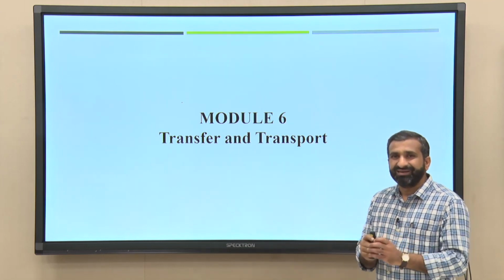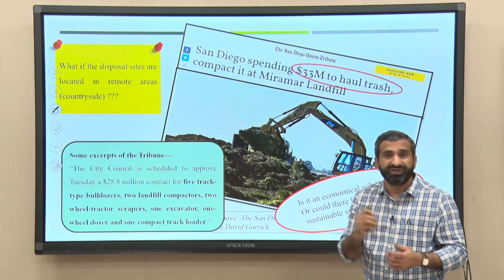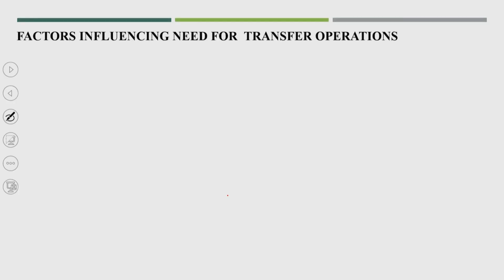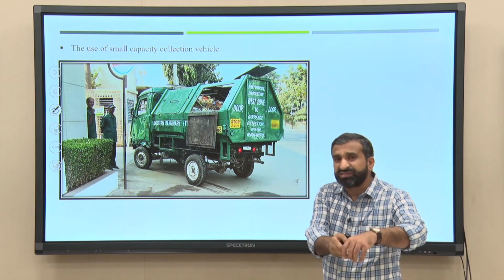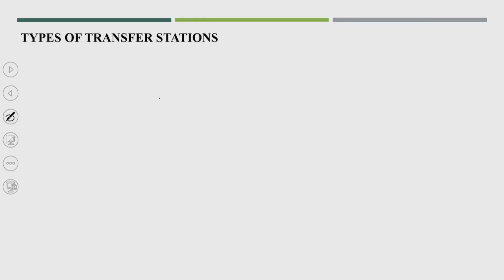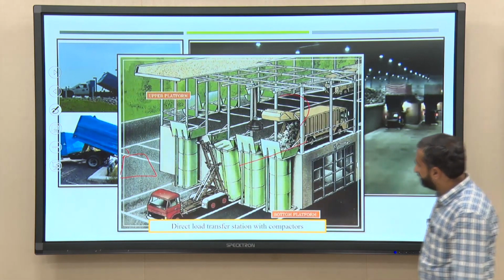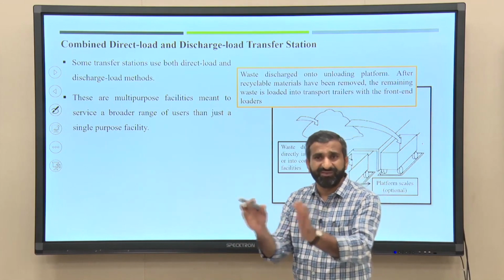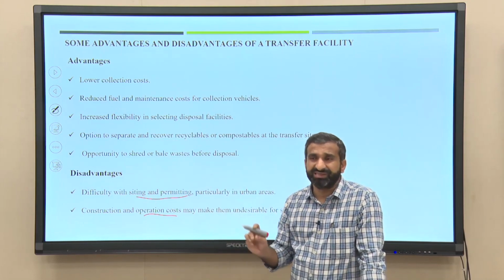Lec 14: Need and types of transfer station